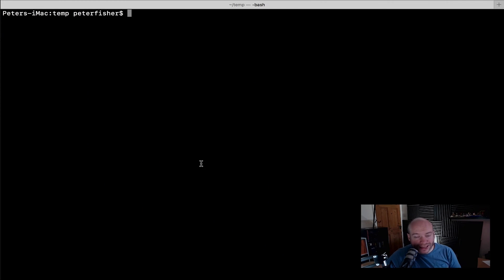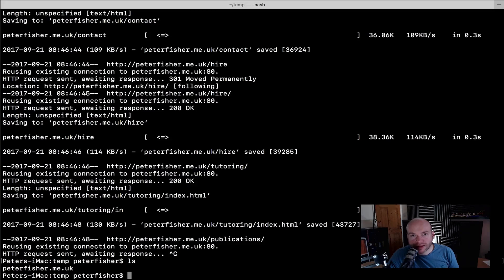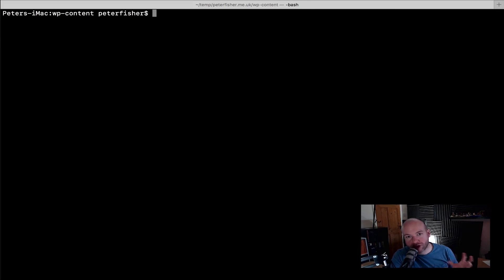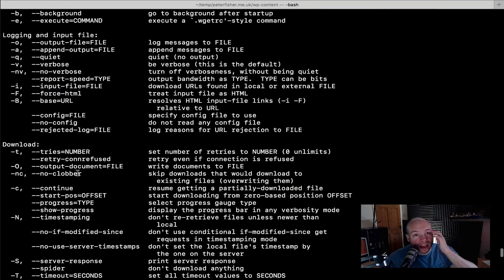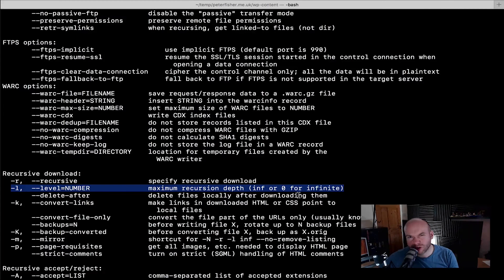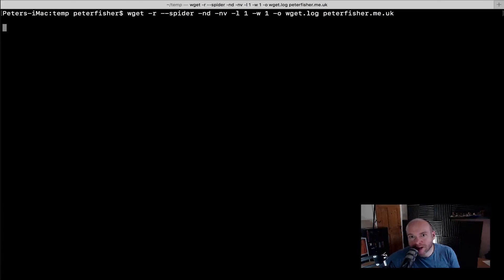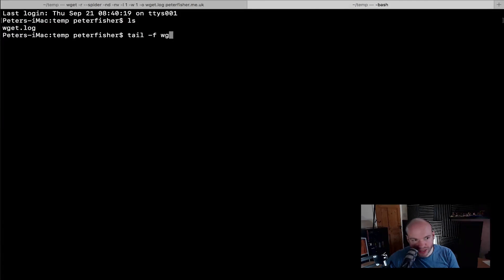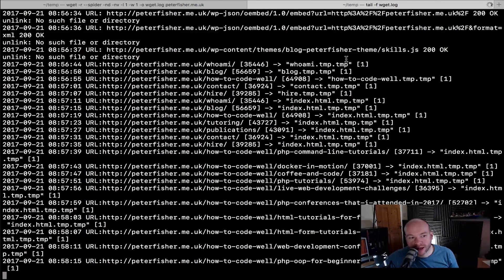How To Crawl A Website Using WGET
Todays web development tutorials demonstrates the use of the linux tool WGET. WGET is a fantastic non-interactive network retriever. Using WGET you can download a static representation of a website and use it as a mirror. You can also use WGET to crawl a website and check for broken links.  This is referred too as a web spider.
In this tutorials I will demonstrate how to crawl a website using WGET and discuss how you can use it to create a backup of your website.

Learn more about Linux and WGET:
GNU Wget: The non-interactive download utility by Hrvoje Niksic

Ubuntu Linux Toolbox: 1000+ Commands for Ubuntu and Debian Power Users: Christopher Negus, Francois Caen:

FOLLOW ME

MY TALKS

VIDEO SETUP